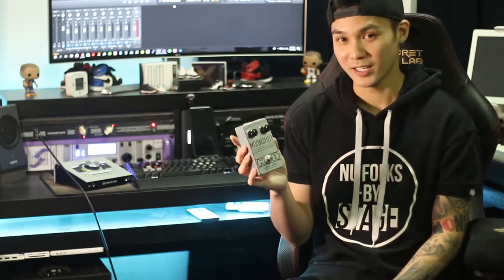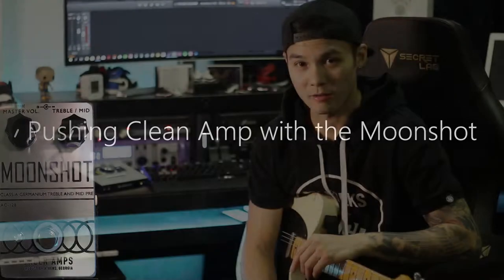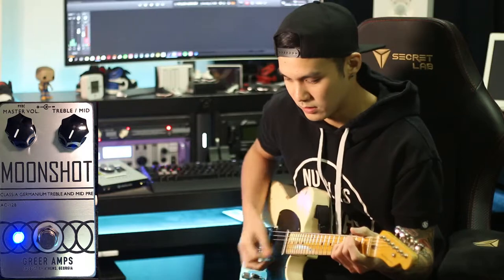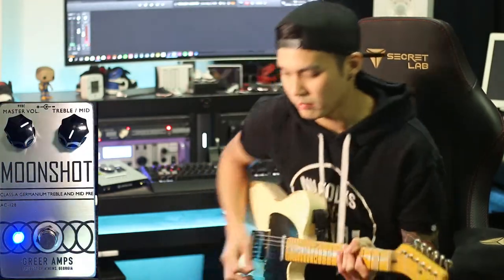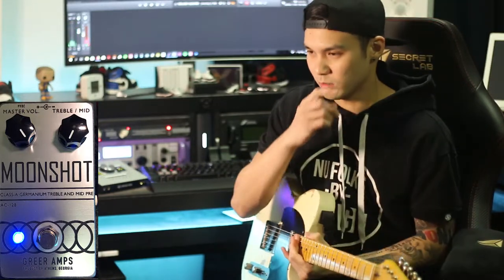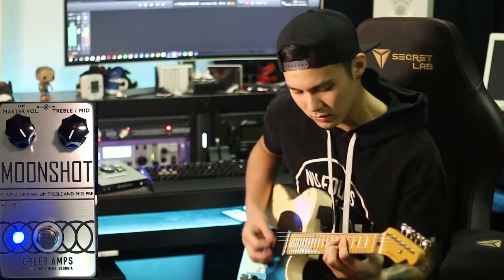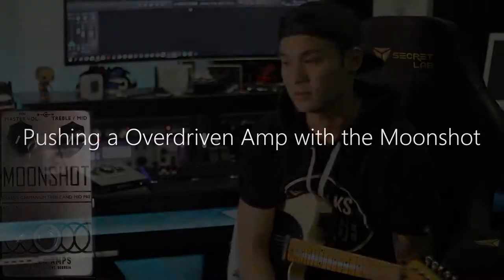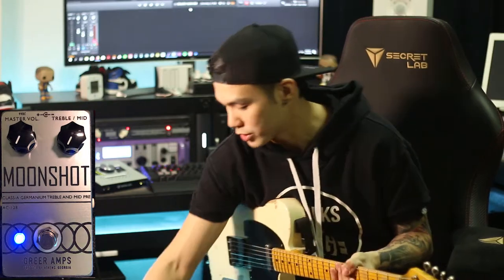Greer Amps Moonshot (Review)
Echoinox